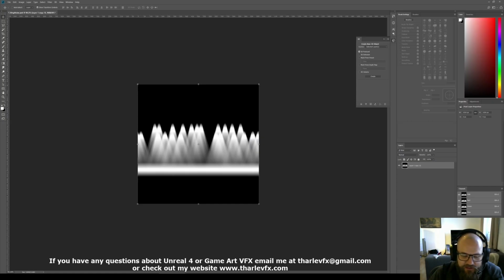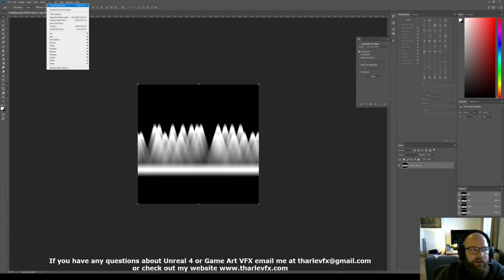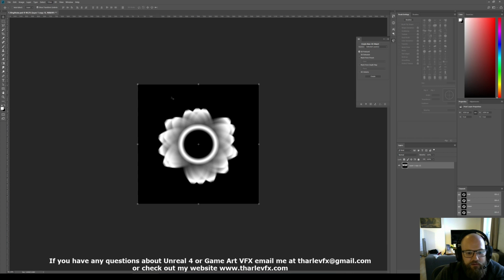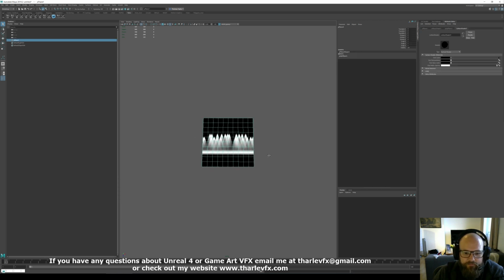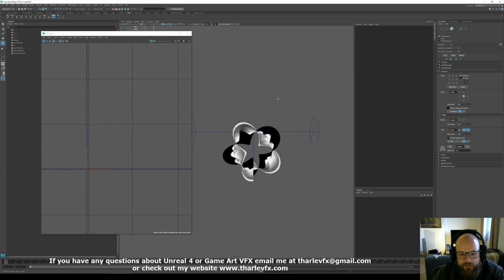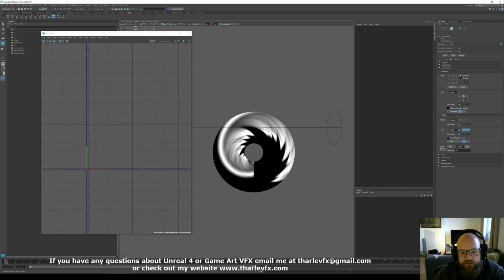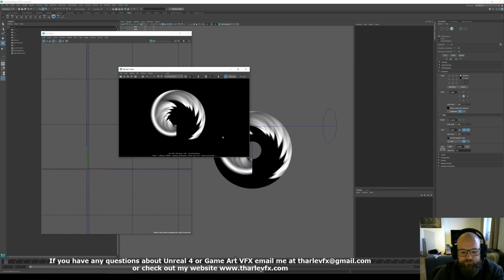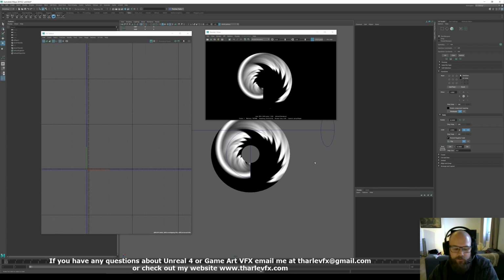Making Ring Textures with Photoshop and Maya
Today I show you how to make a circular texture out of a straight one using Maya.